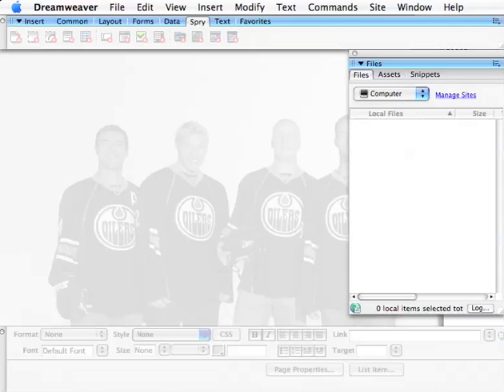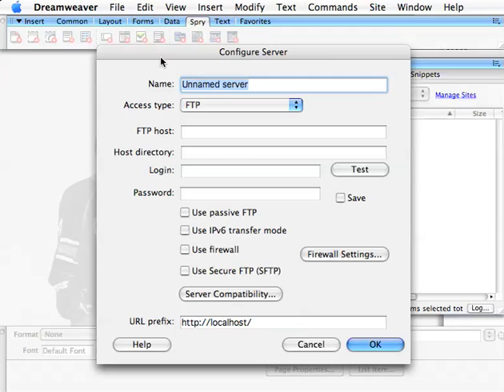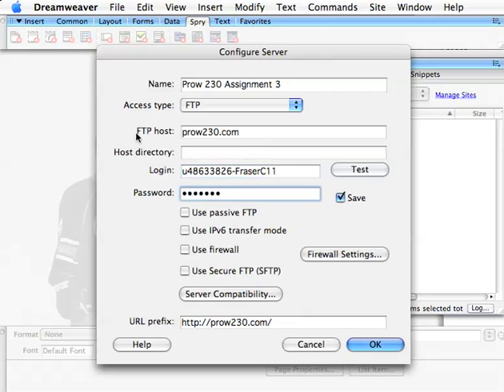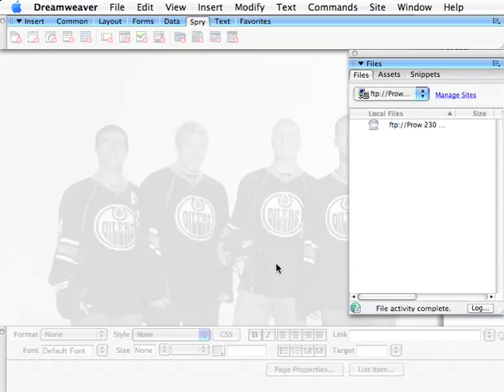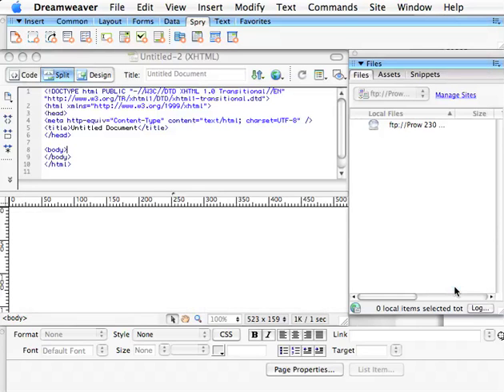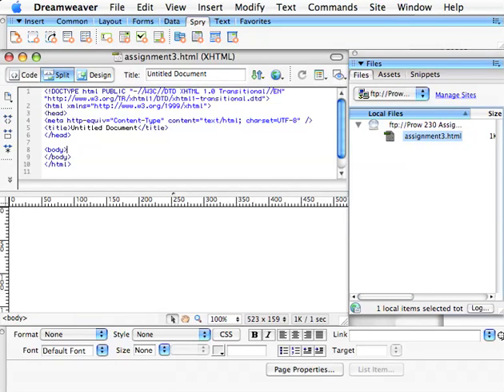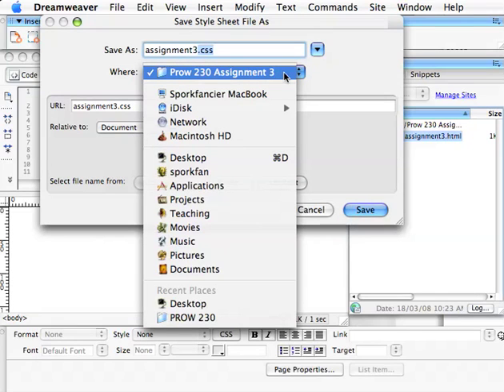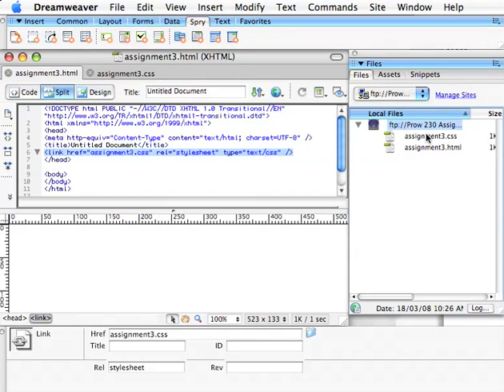PROW 230 Assignment 3 Instructions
Showing how to connect to the Assignment 3 server.